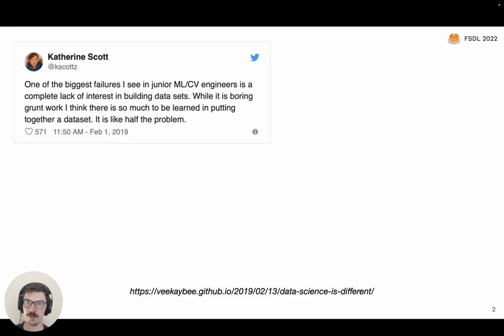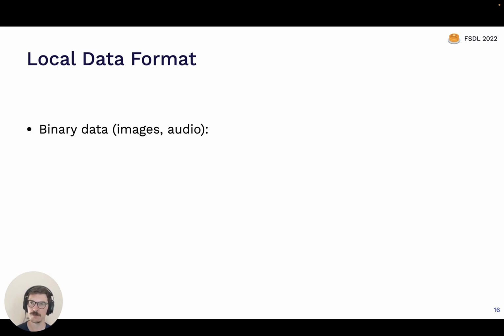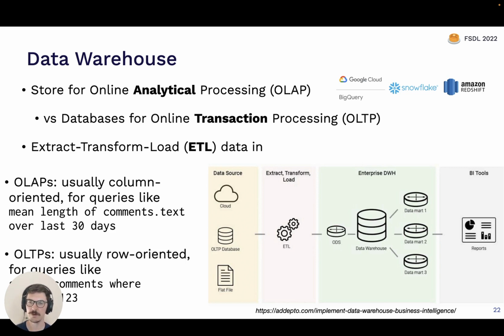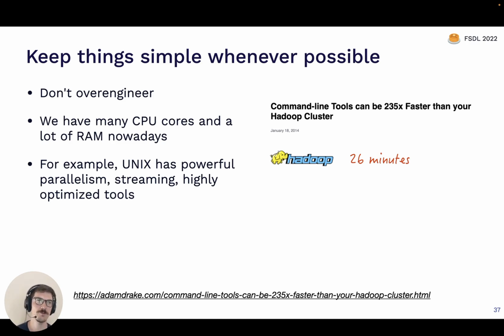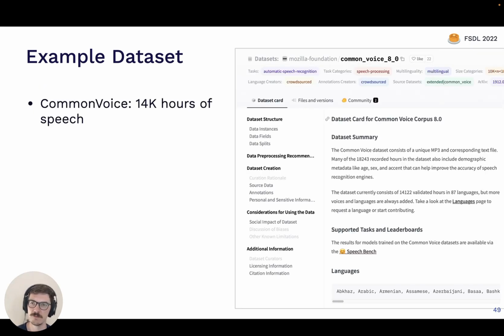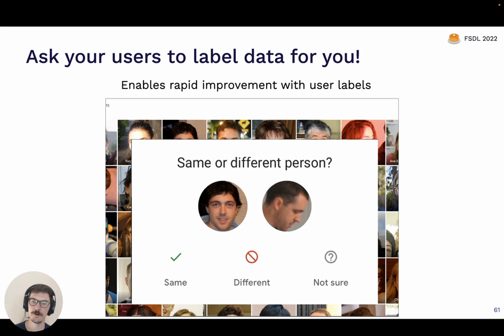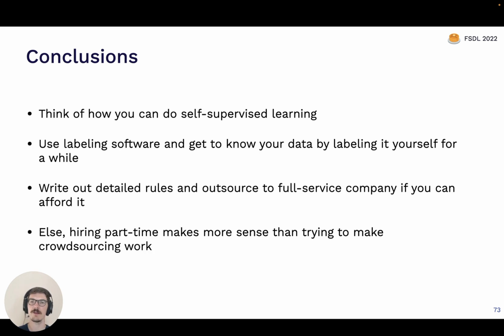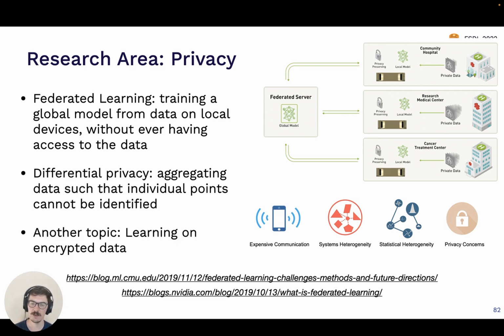Lecture 04: Data Management (FSDL 2022)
In this video, we cover the data stack from how data is stored and versioned to how it is processed and annotated.

00:00 Key points
01:18 Sources of data: filesystems, latency numbers, object stores, databases, data warehouses
10:48 Exploring data
12:08 Processing data
15:50 Feature stores
17:17 Summary of best practices and some sample datasets
20:31 Self-supervised learning and data labeling
29:52 Data versioning